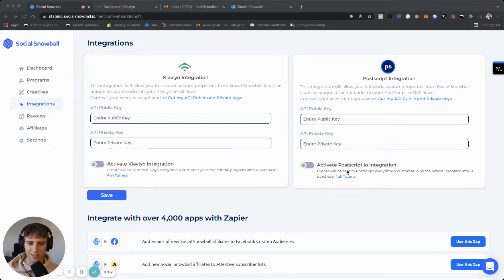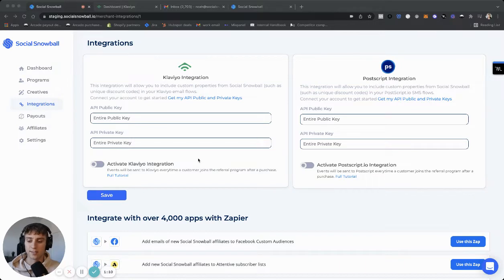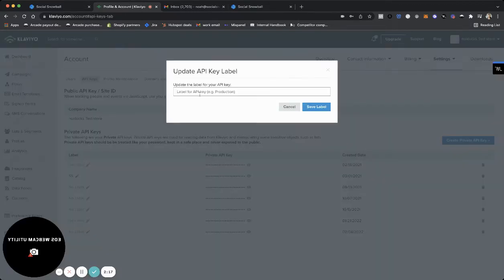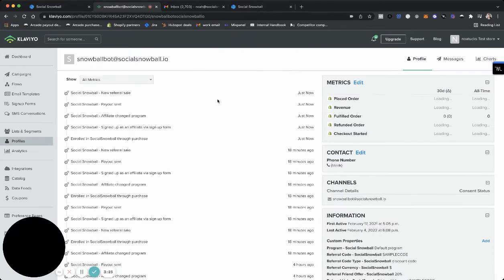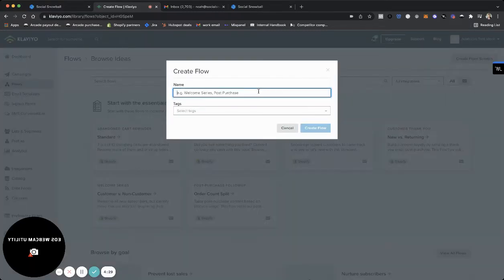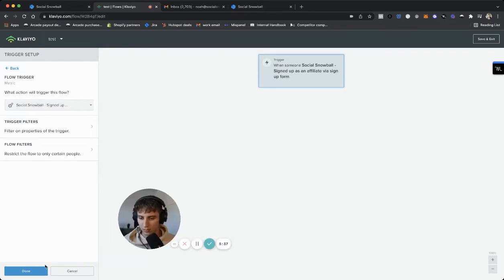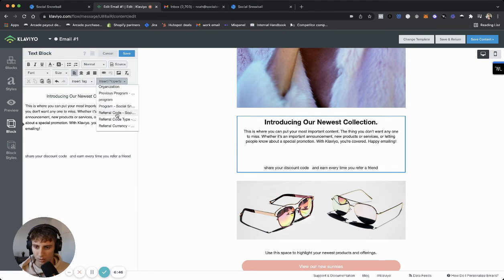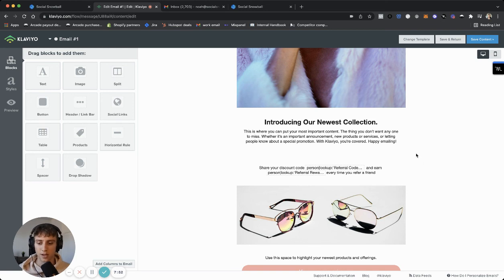How To Integrate Social Snowball With Klaviyo - Full Tutorial